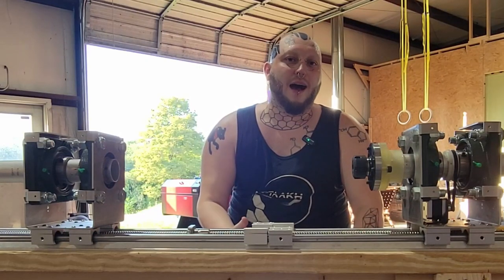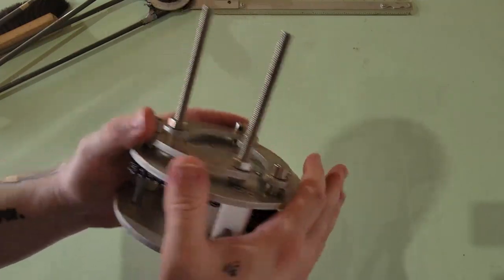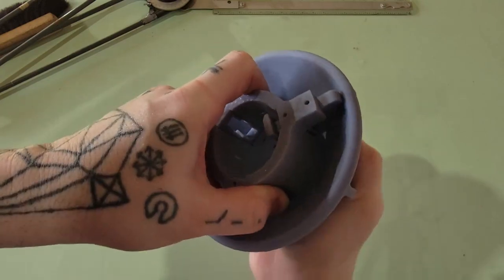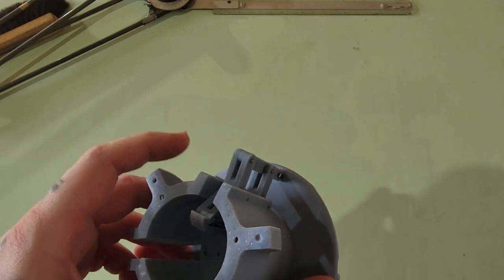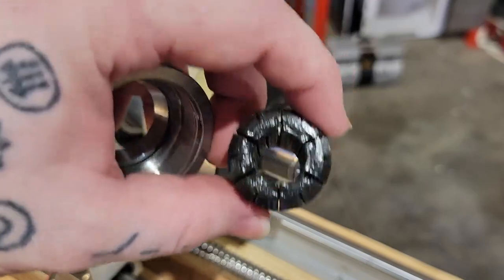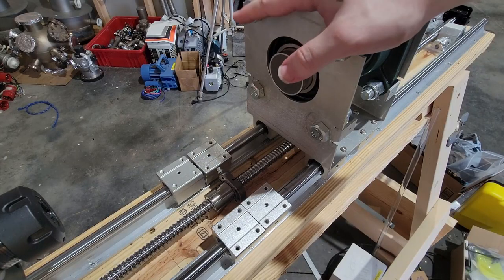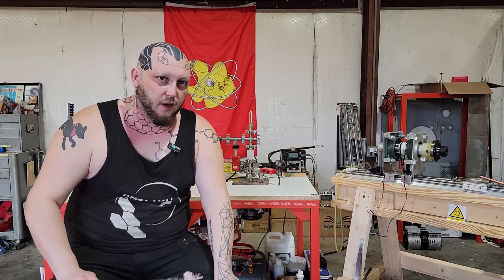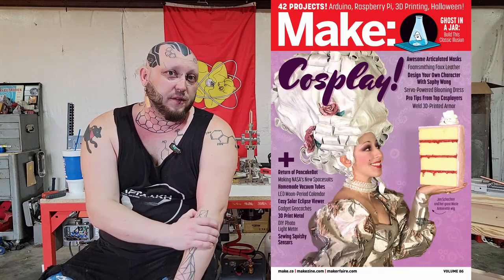An Update on the DIY Glassblowing Lathe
This time we're talking about the lathe again. It may not look it, but we're close to finished. In fact, I'm already using it a little.